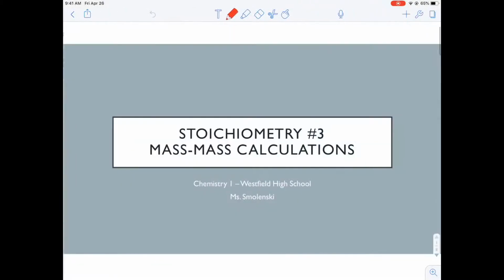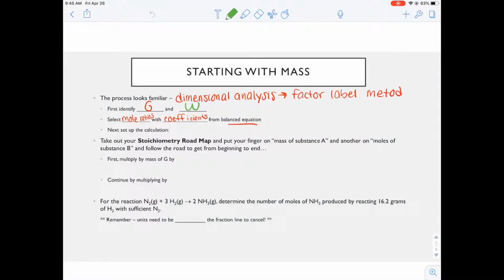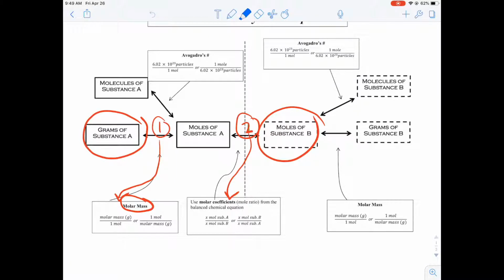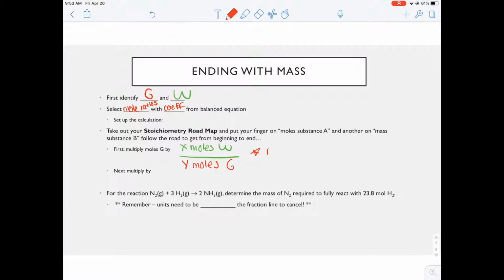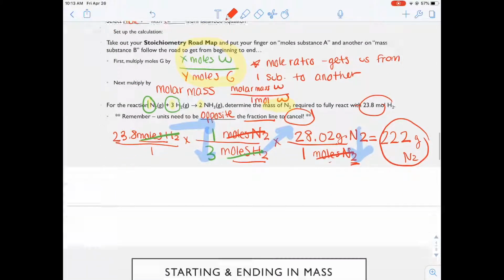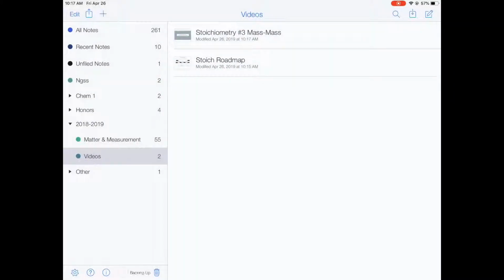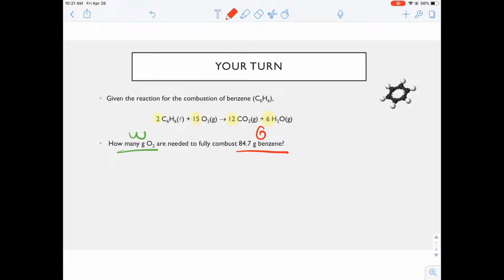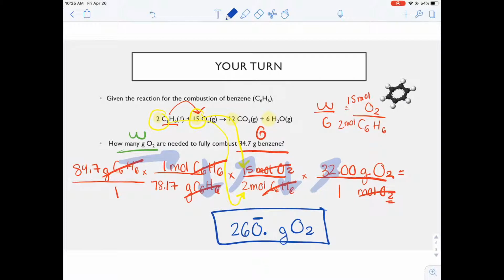Stoichiometry #3 Mass Mass